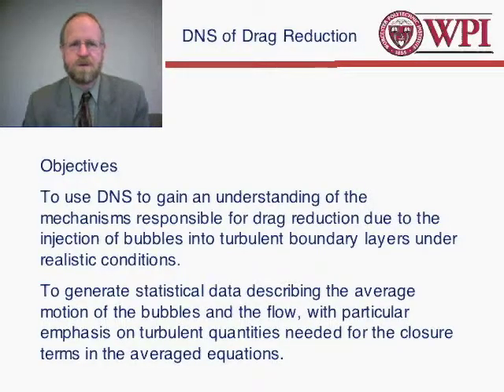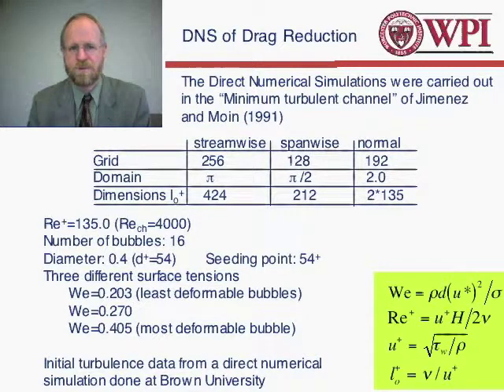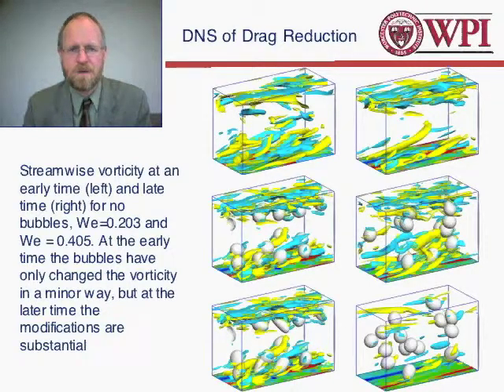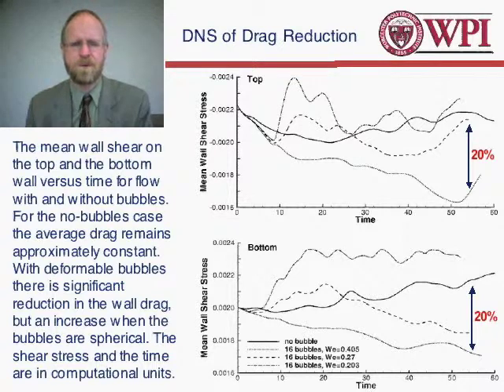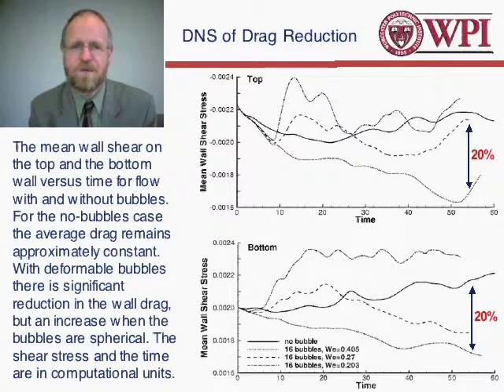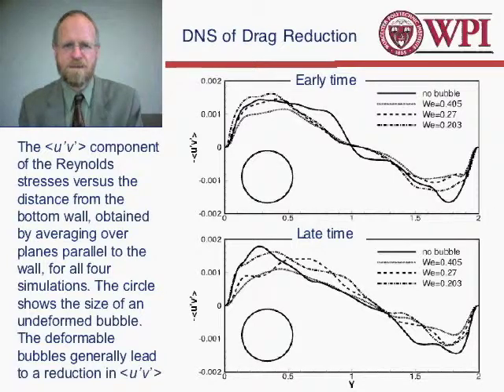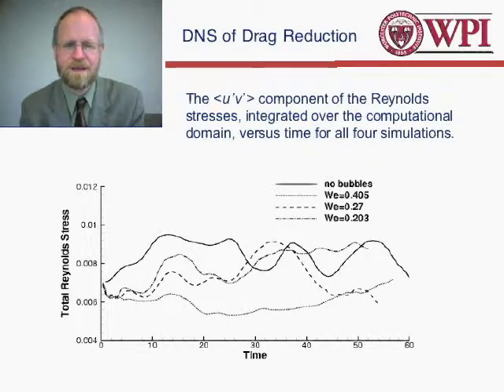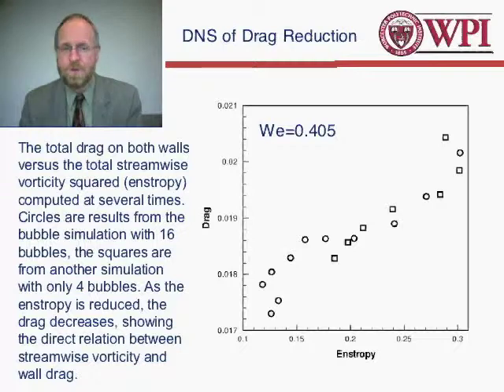DNS of Bubble Induced Drag Reduction-Part 1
The first part (of three) of a talk originally given at the 2nd International Symposium on Seawater Drag Reduction in Busan, Korea, on 23-26 May 2005. For details of this study see: J. Lu, A. Fernandez, and G. Tryggvason. The effect of bubbles on the wall shear in a turbulent channel flow. Physics of Fluids 17, 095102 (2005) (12 pages)